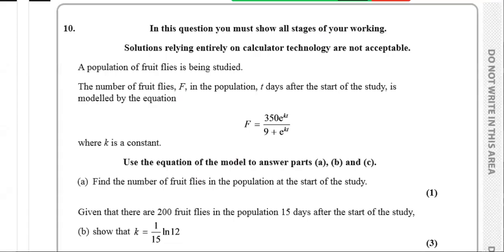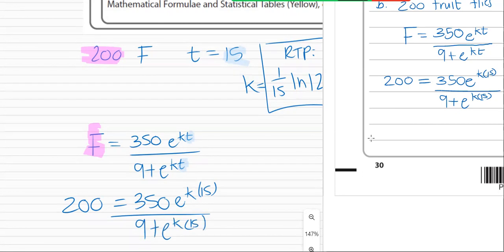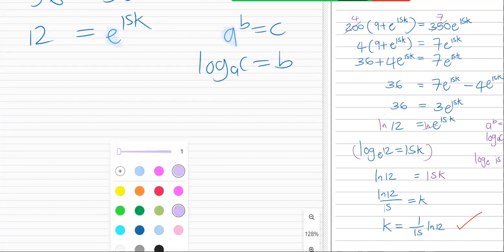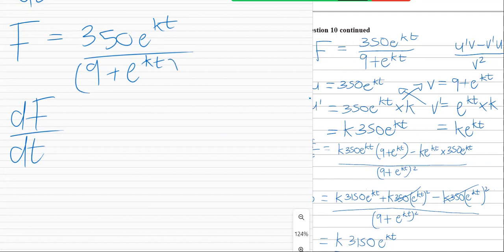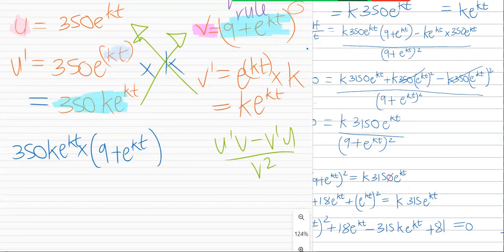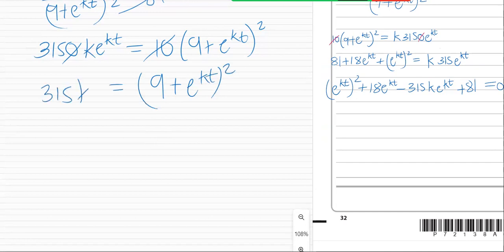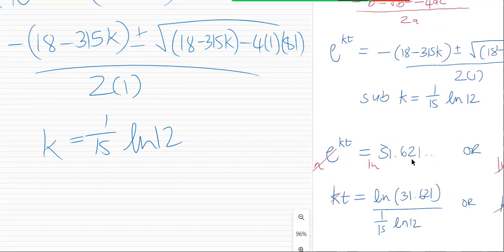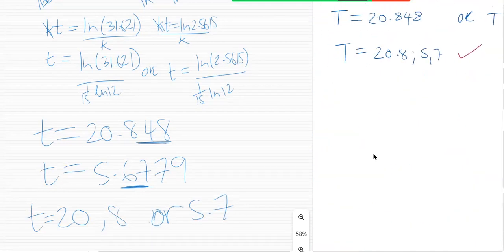Q10 - JANUARY 2023 - EDEXCEL IAL - PURE MATH 3 - WMA13/01 - MODELLING AND DIFFERENCIATION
Q10 - JANUARY 2023 - EDEXCEL IAL - PURE MATH 3 - WMA13/01  - MODELLING AND DIFFERENCIATION - RATE OF CHANGE

01:26 Q10 a
02:24 Q10 b
10:00 Q10 c